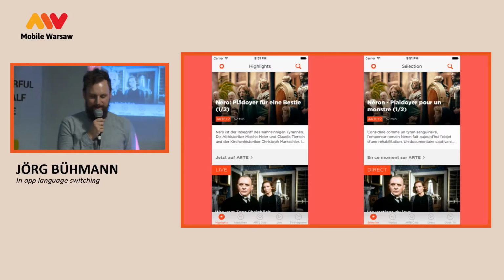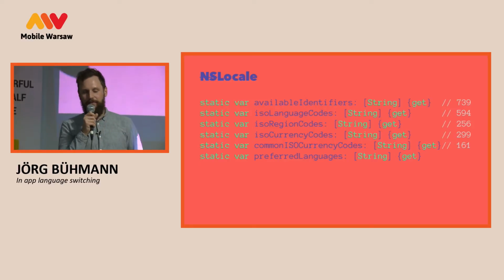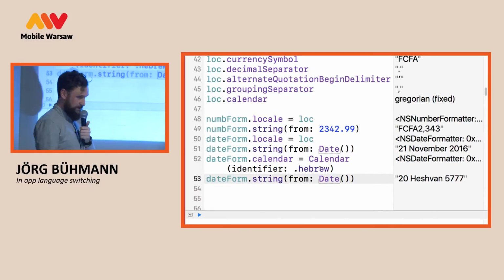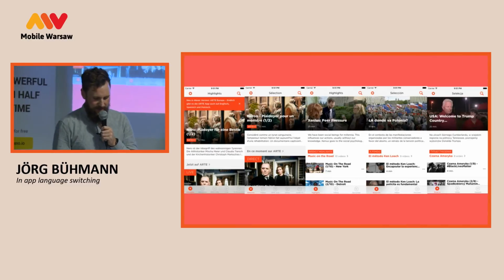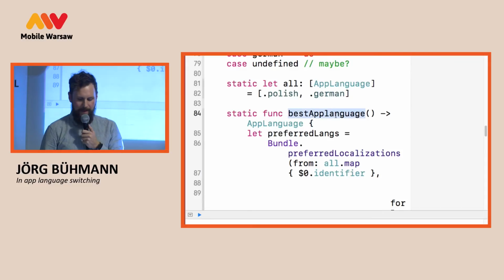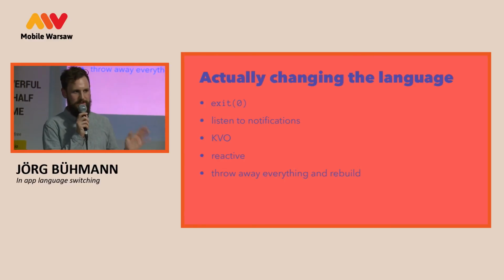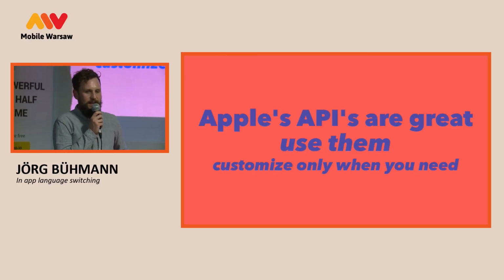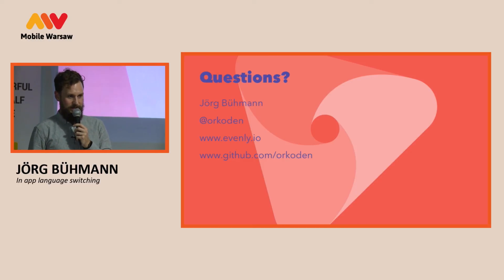Mobile Warsaw #43 – Jörg Bühmann – In app language switching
Mobile Warsaw is a meetup by mobile developers for mobile developers. Recording comes from our 43rd meetup.